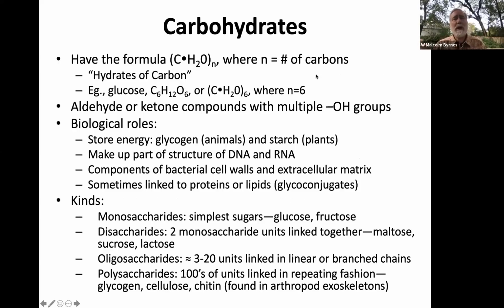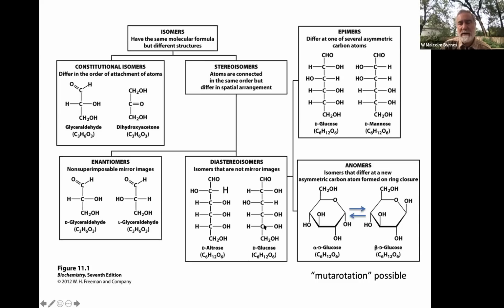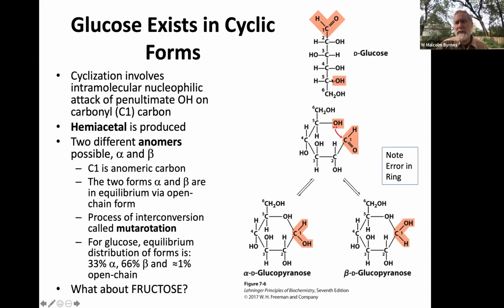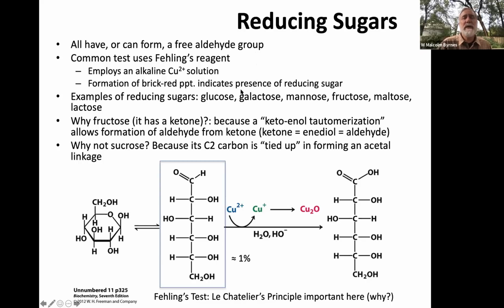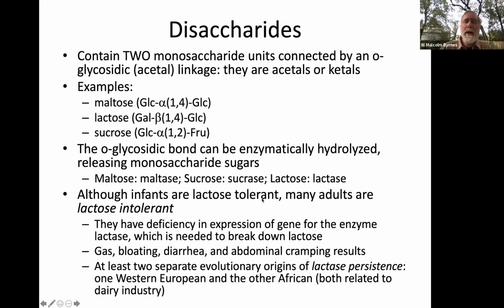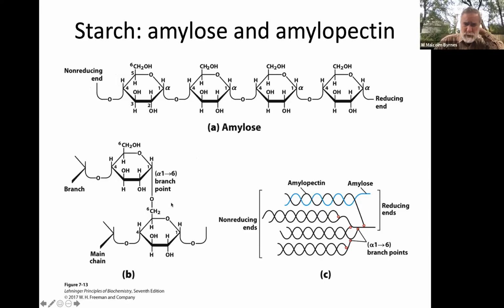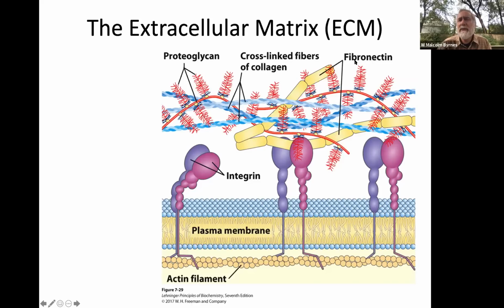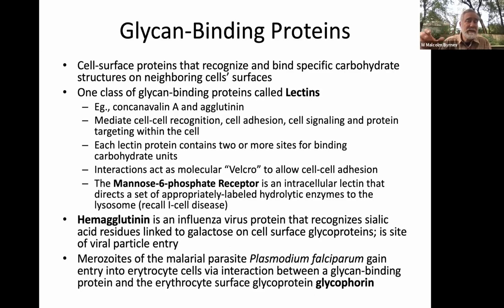Flipped Class: Introduction to Carbohydrates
Lecture for first-year medical and dental students that provides an introduction to carbohydrates. This lecture was recorded live in Fall 2020. Viewers should ignore the introductory discussion of course logistics, which was applicable to the 2020 course and is no longer relevant.